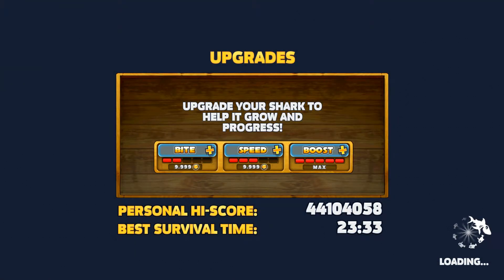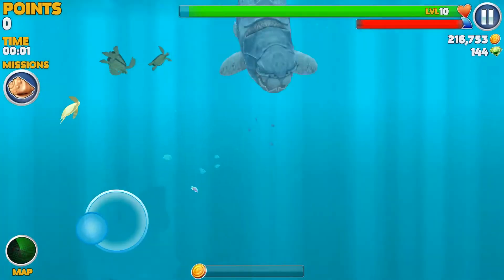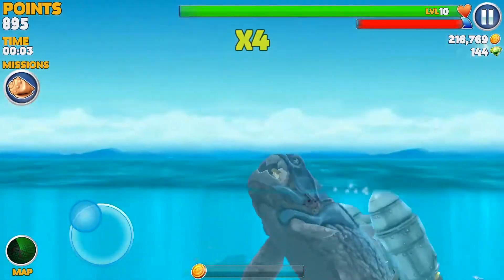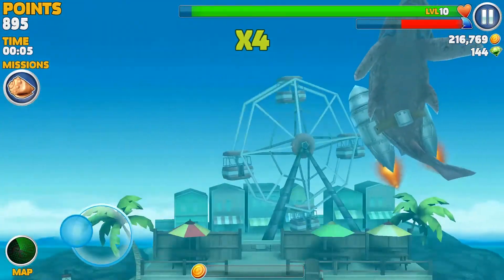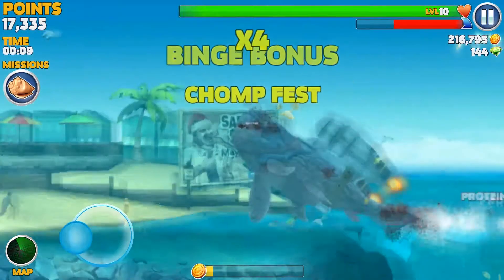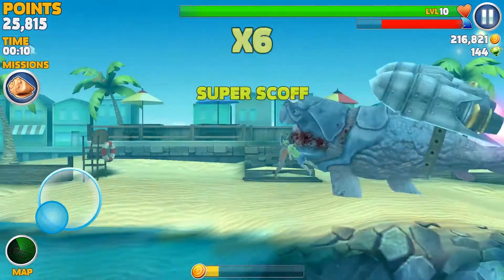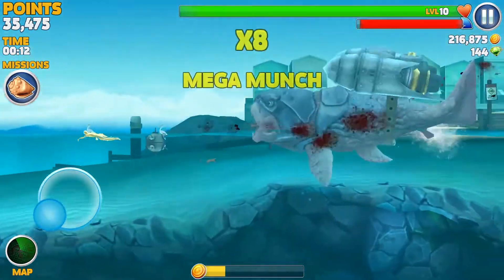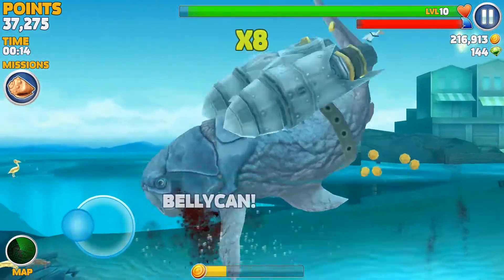Hungry Shark Evolution - Jet Pack